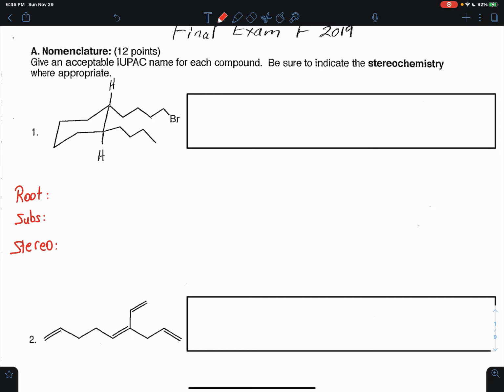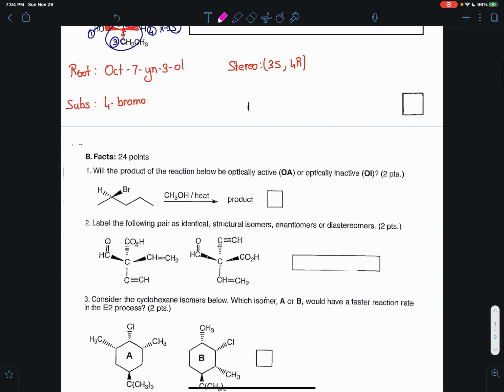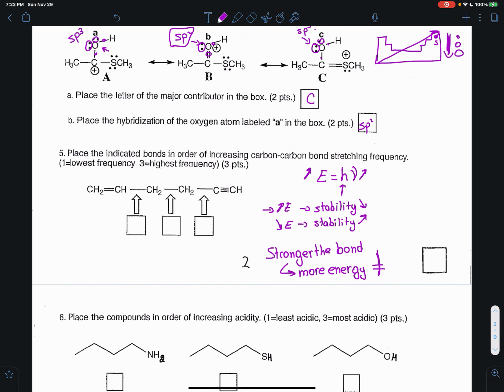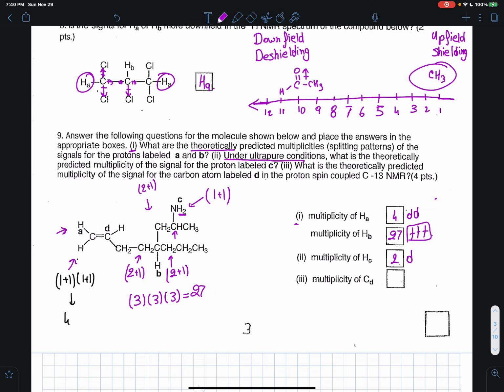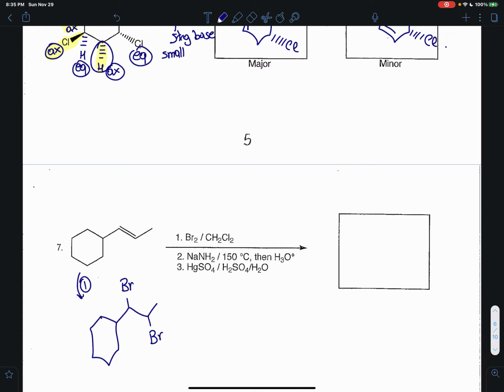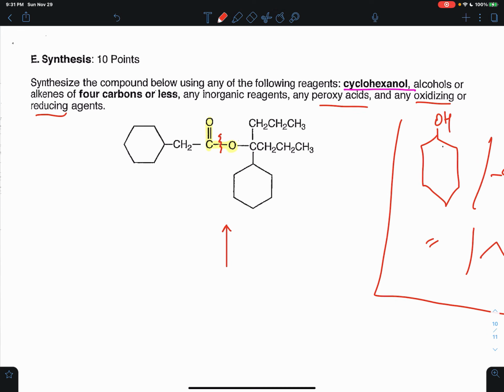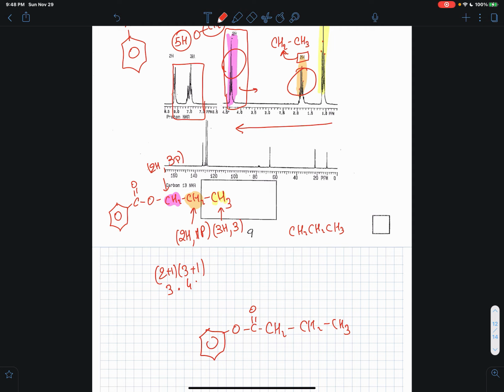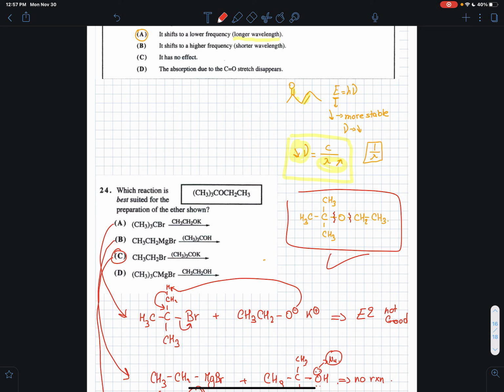ACS Organic Chemistry I Final Exam Review Session | December 1, 2020